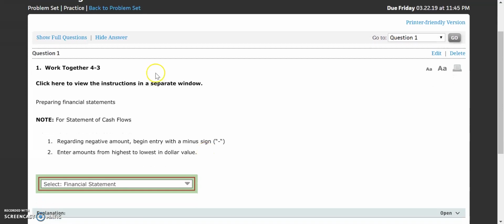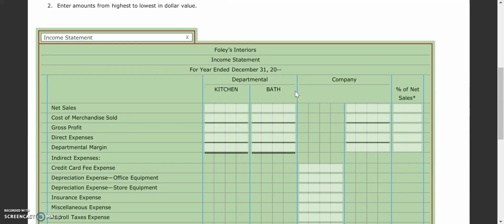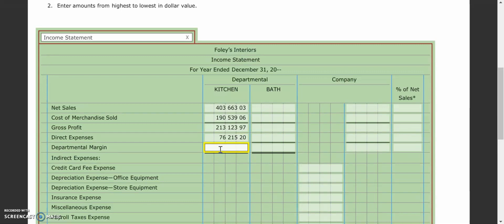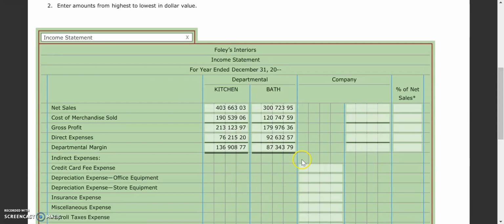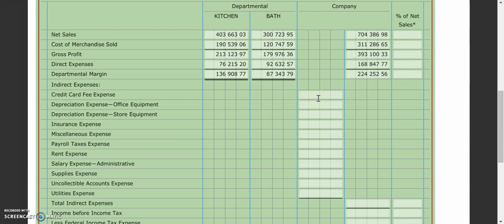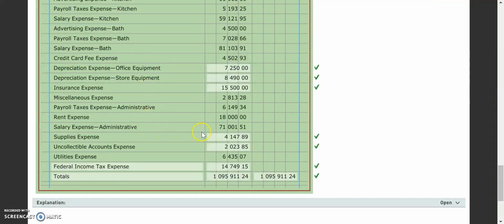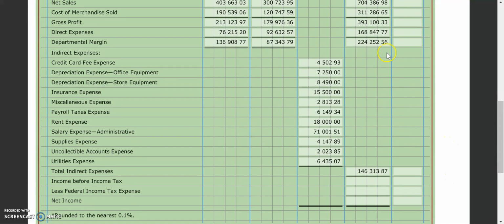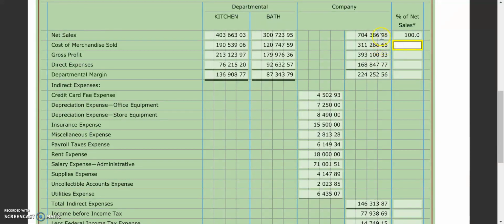Advanced Accounting 4-3 Work Together - Part 1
Accounting II
Income Statement for a Departmental Merchandising Business